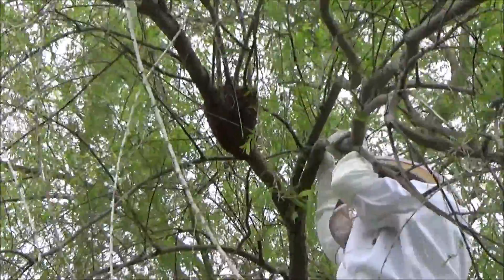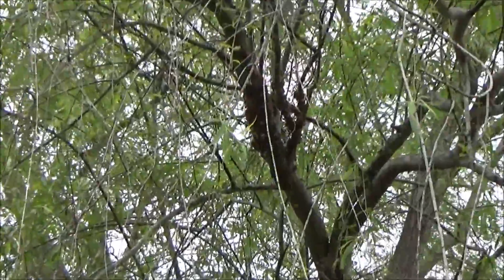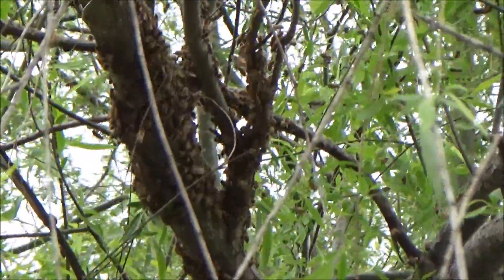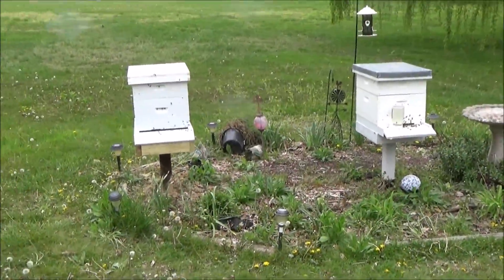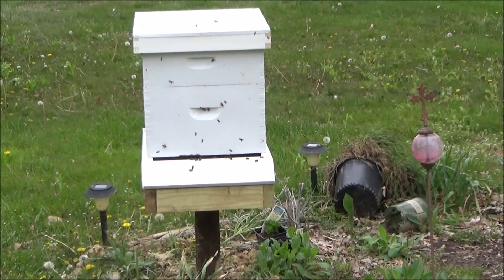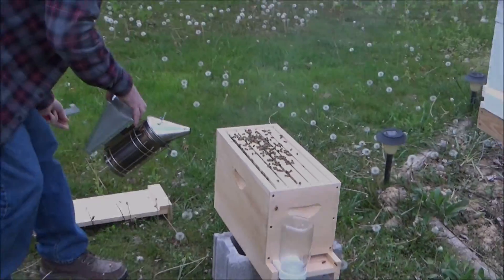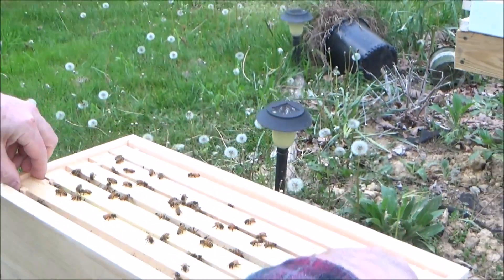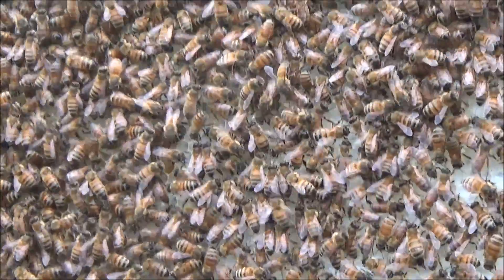Greg and Karen's Second Swarm 4-11-16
Beehive Swarm